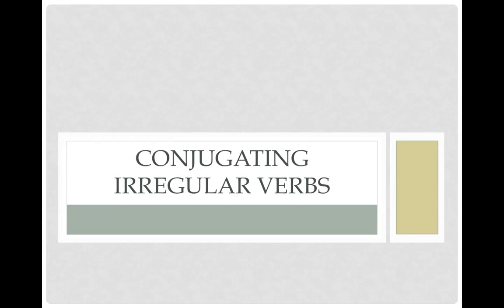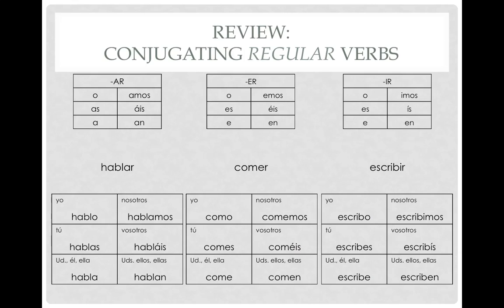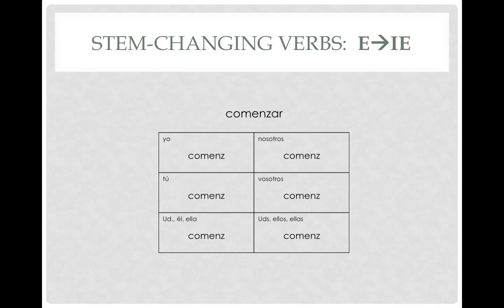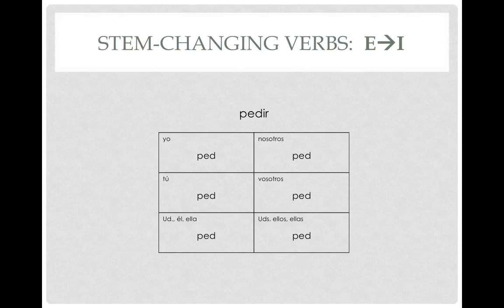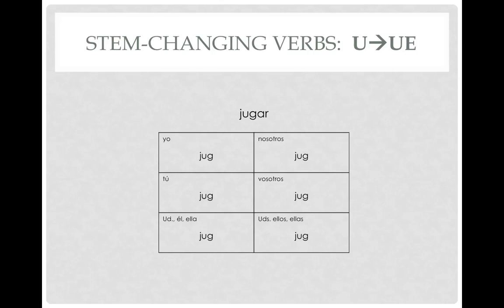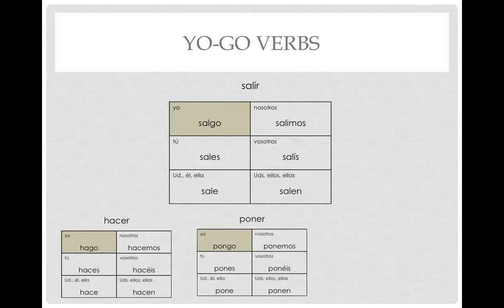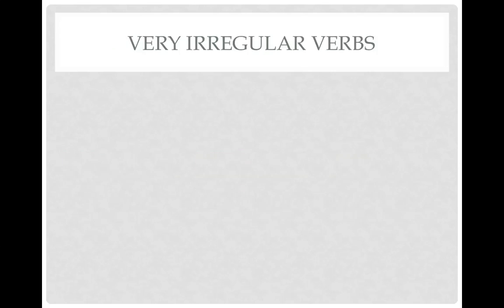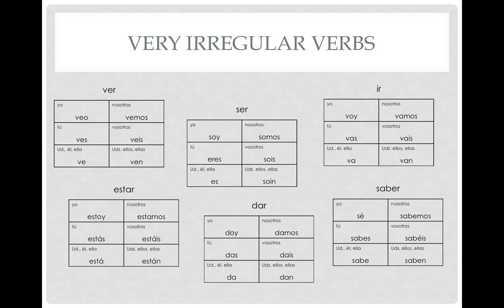Conjugating Irregular Verbs